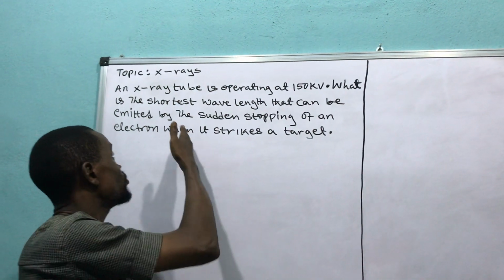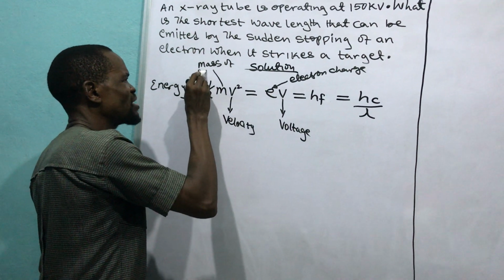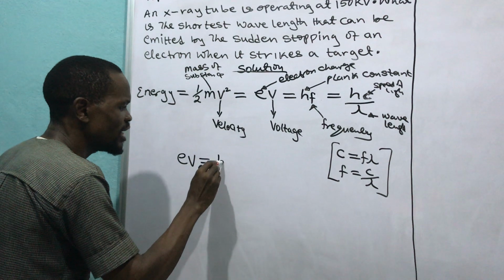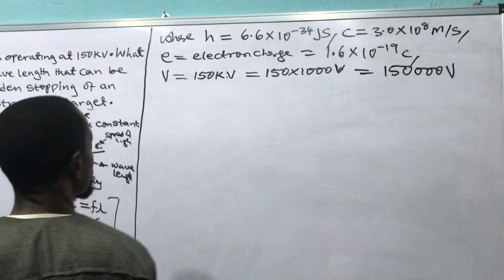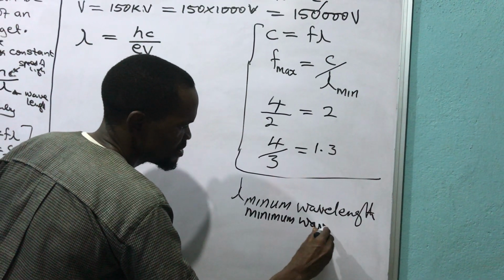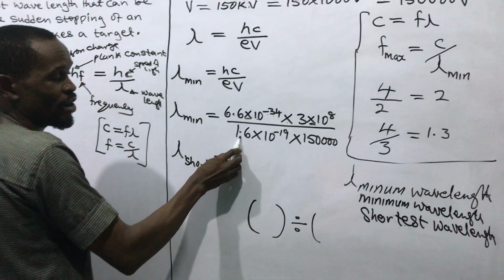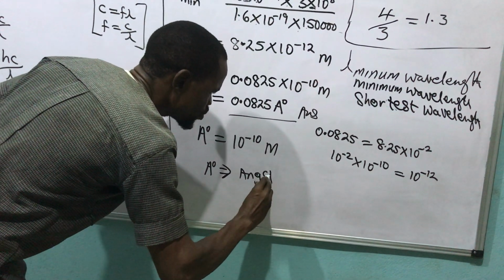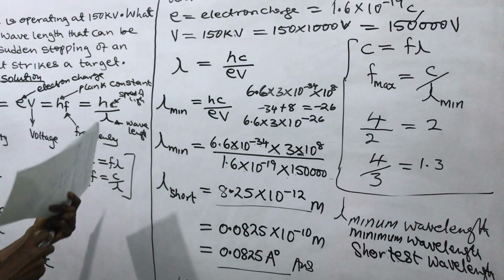Solution to problem on X - Ray ( Modern Physics)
Calculation on X - Ray problem (Modern Physics )